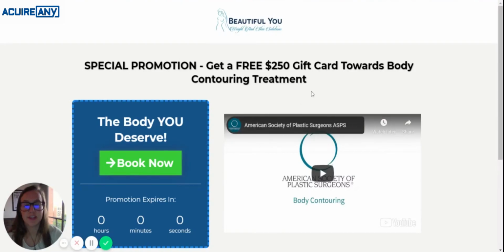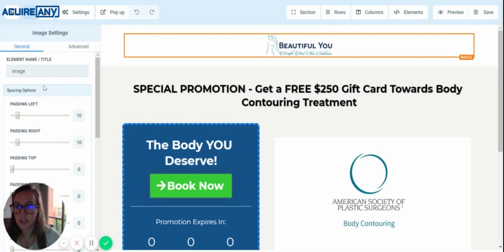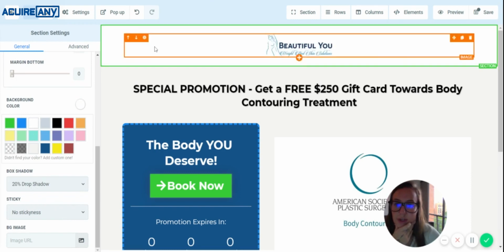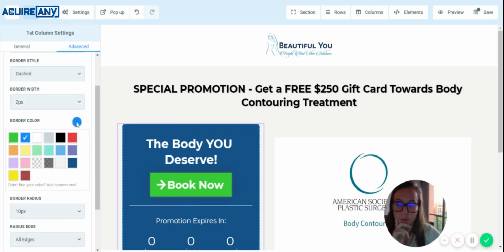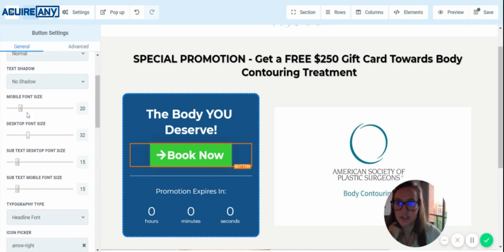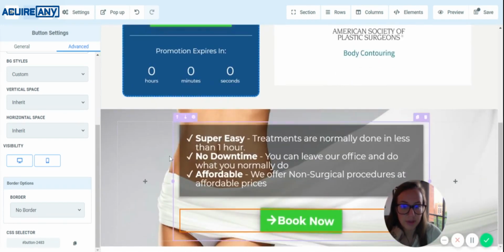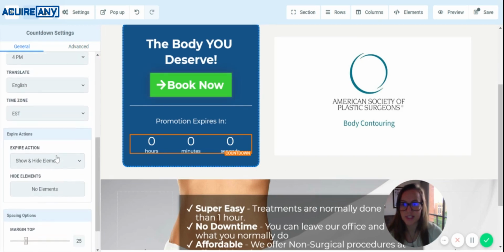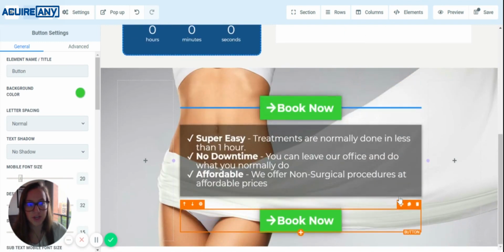Style the Funnel